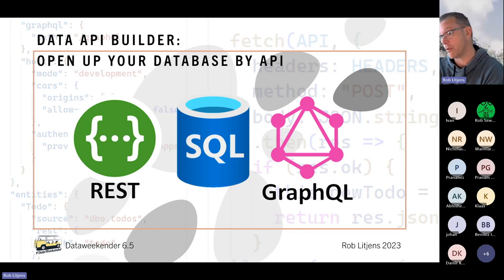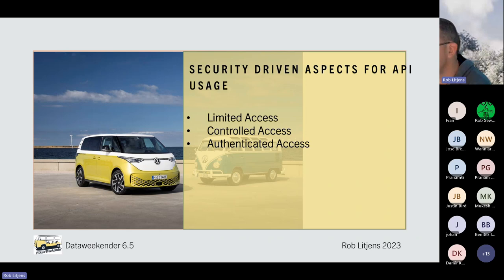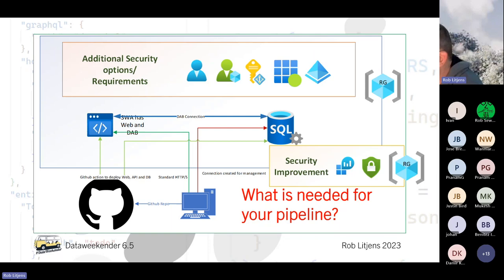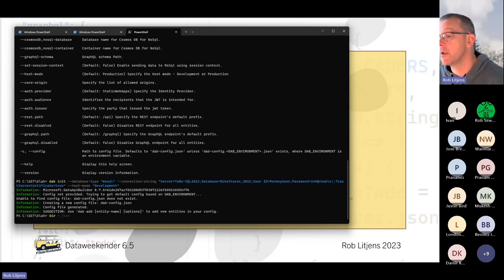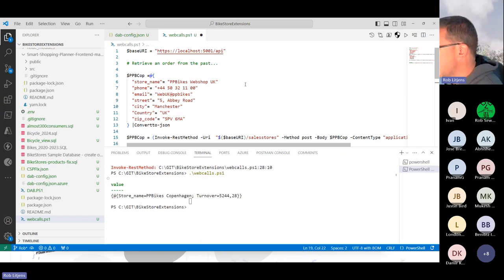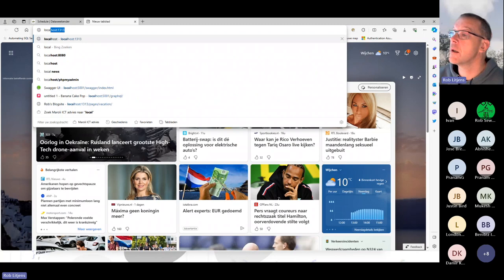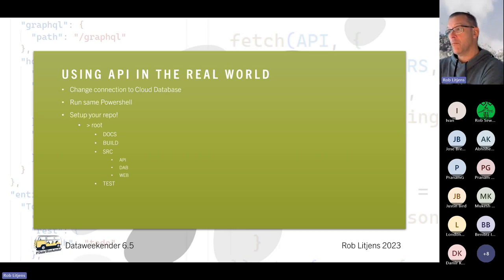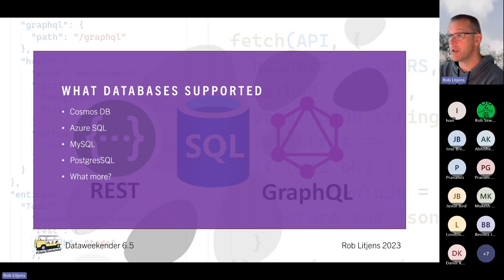Open up your database by API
Speaker
Rob Litjens
Description
You are the it guy of a Bikeshop named ‘Riding since 19’. The bikeshop has been established by a two famous bike riding guys. Both ride Moutain bikes and also race bikes at a Global racing level. The Bikeshop has a good reputation on the Internet. You do not advertise in papers, but you do advertise on social media. Also, you do support various social riding events and have famous Testing days. In short, since he started the company in 2019 there was only tremendous growth. The idea is to start building your own bikes. The products created will have brand name based on the owners Poel and Pidcock: ""PPBiking"" is born!

The growth is such that there is a need to build a warehouse in the other side of the company, because in the area where the shop is working you do not want to spill ground on warehouses. Someone said it is better to have a warehouse near the harbor because parts can be easily retrieved.
After a year the warehouse is ready and PPBikes found a frame manufacturer for their Alloy and Carbon frames. A container is on its way to the harbor and other suppliers are delivering their quality materials. The first PPbikes are ready and they are tested by Wouter and Tom and a lot of their friends.

All of their friends want to order the bikes, they are that good! But Wouter as well Tom did not think on how to make sure their orders could be placed in the sales system.
Fortunately, they have you. You need to come up with a decent and easy solution. You have heard about an API solution to access your current database which is on premise. But you know the connection to your location is not always excellent. Could Azure be of any help?